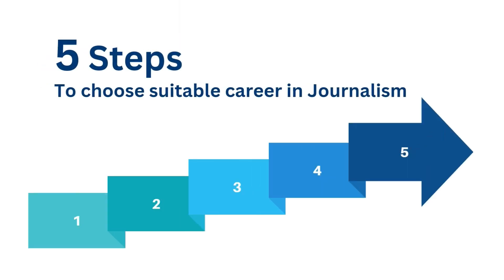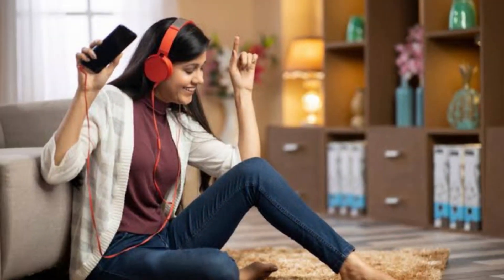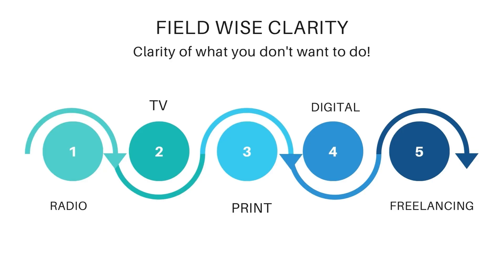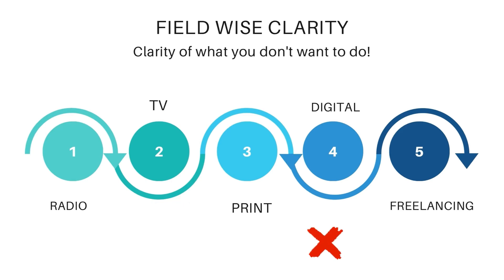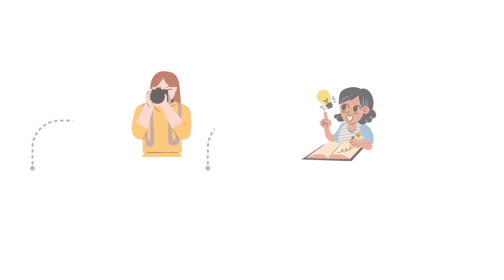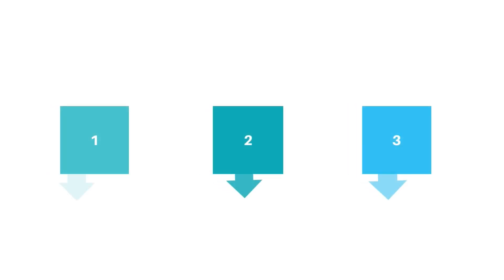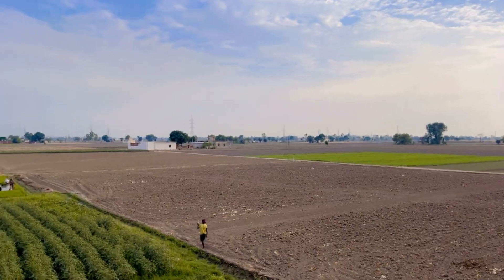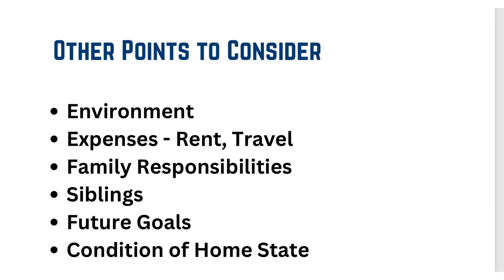How to choose career in Journalism | 5 Simple steps to for Media Students 🎥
How to Choose a Career in Journalism: 5 Simple Steps for Media Students 🎥

Are you a media student feeling confused about choosing a career in journalism? This video is here to help! Discover five simple and effective steps that will guide you in making the right career choice. Overcome your confusion and gain clarity on your future in journalism. Whether you're interested in print, broadcast, or digital journalism, these tips will set you on the path to success.

DM to Team Enlighten Brains